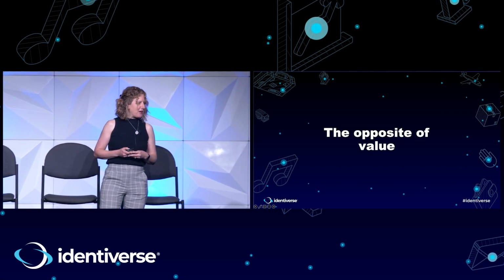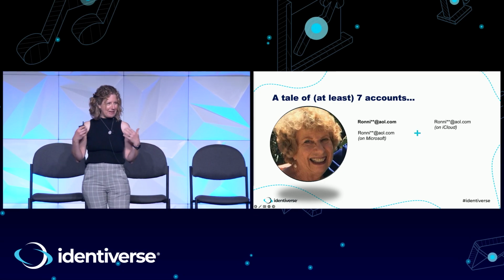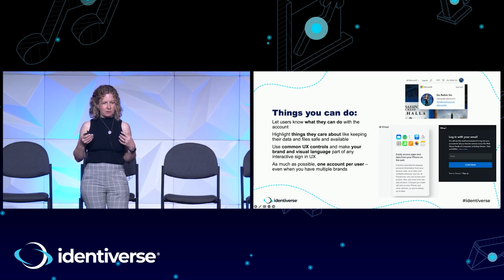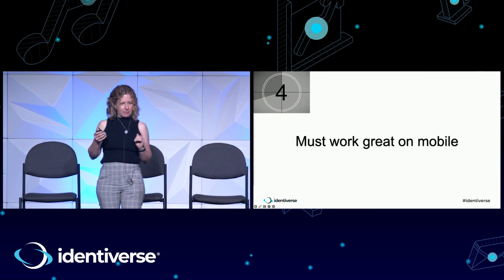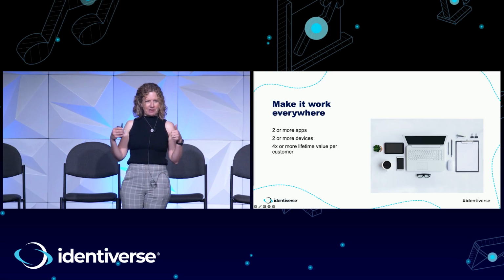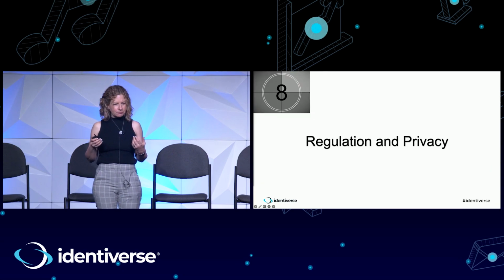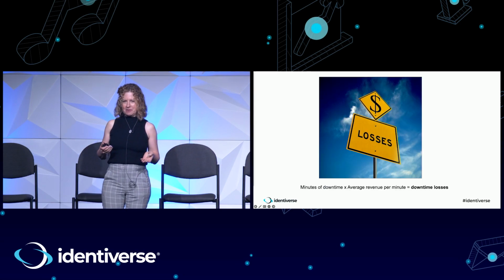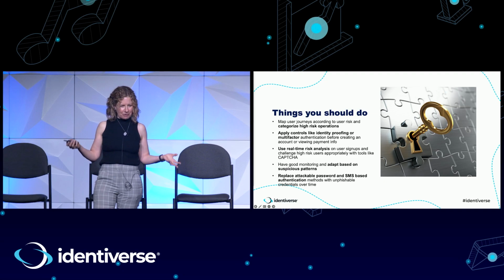Oops I got 10 Billion Users Top 10 Steps to a Healthy and Valuable Account System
Speaker: Robin Goldstein - Partner Director of Product Management - Microsoft
Location: ARIA Resort & Casino | Las Vegas, NV

Description: Every business dreams of its user growth hitting it big, but when is it too much of a good thing? This presentation focuses on a real-life story of how an account system can grow to exceed the number of humans too quickly, and what techniques are needed to maintain sanity, engage real users, and save money. This engaging talk will serve as both a cautionary tale and playbook for protecting identities in the world of large end-user-facing applications and services in the modern cloud.